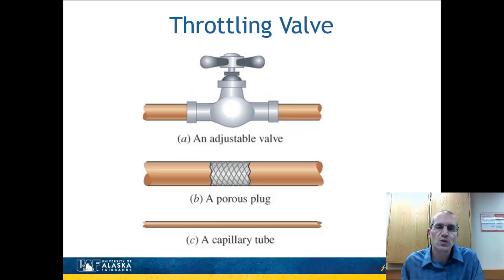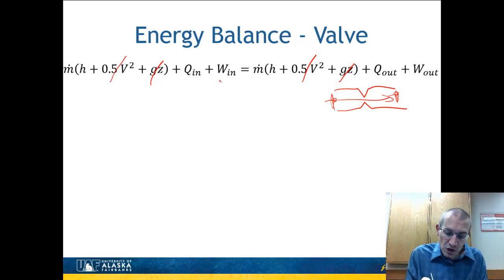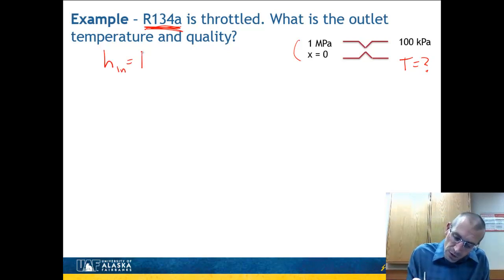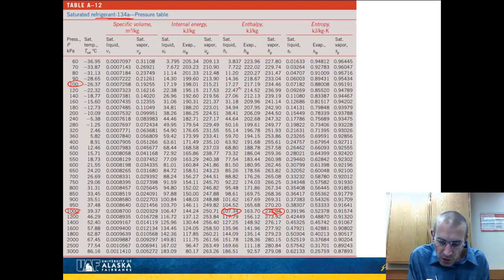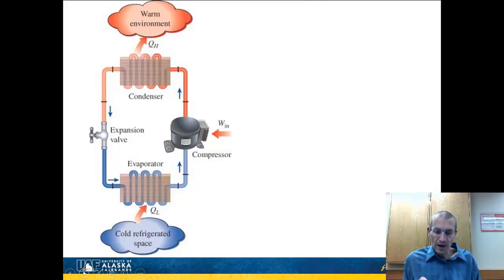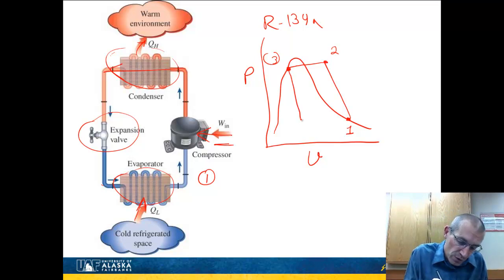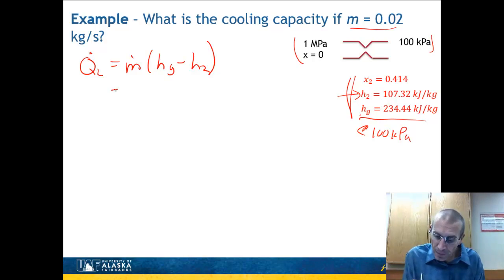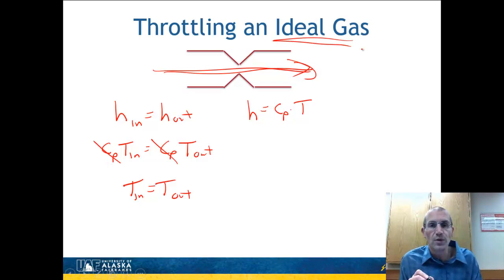es346 module5 3